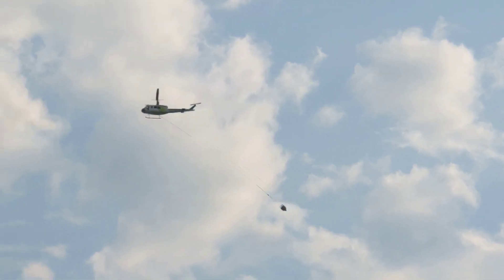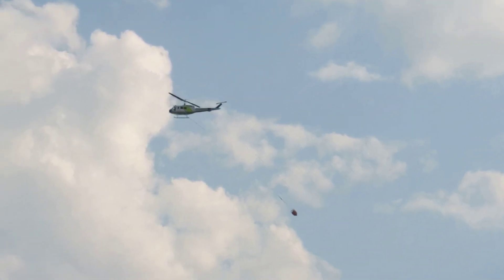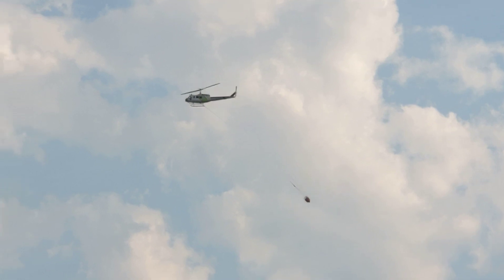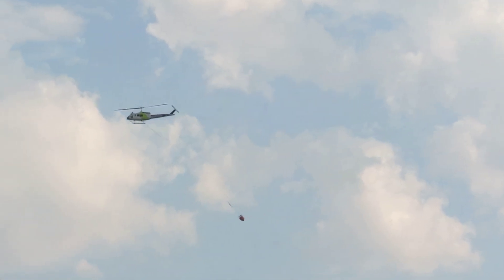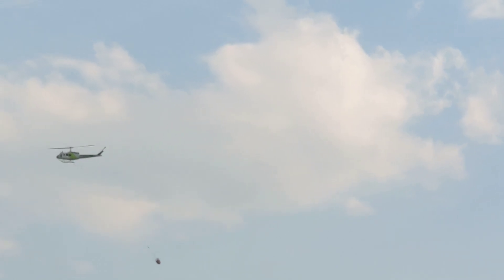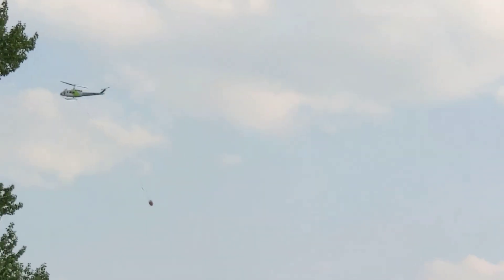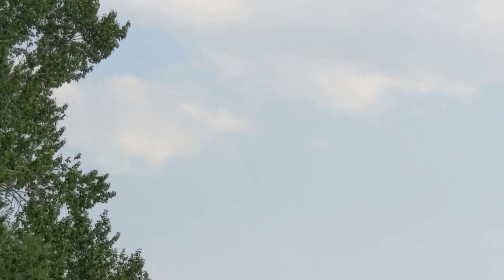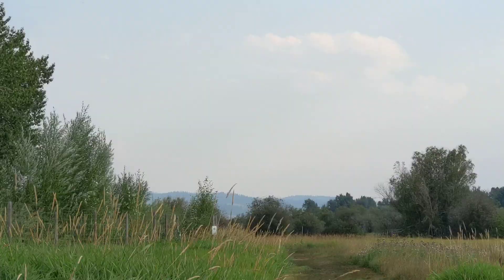Bell Series Helicopter with Water Bucket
Fire fighting helicopters are a common sight in Montana in the summer. This is a Bell 206 or 212 series helicopter.